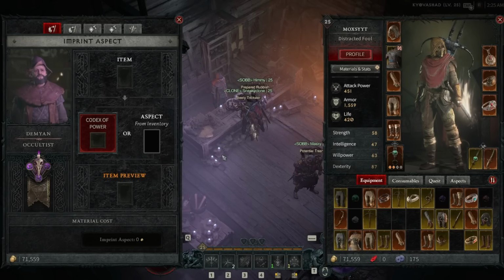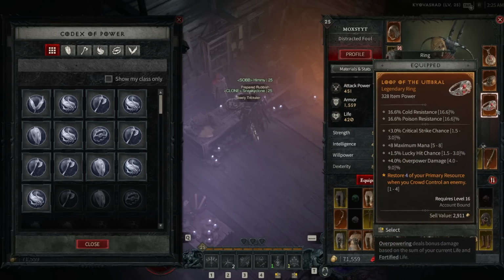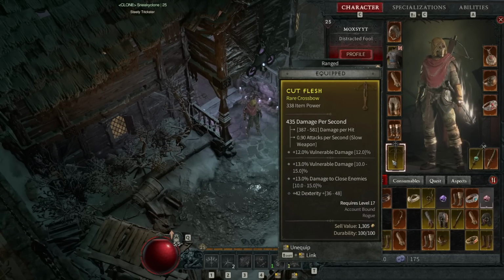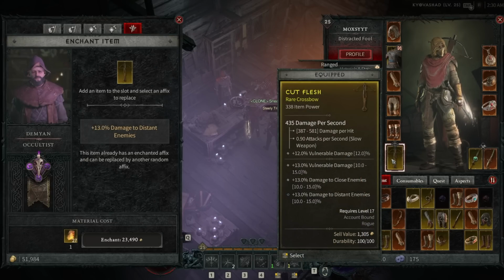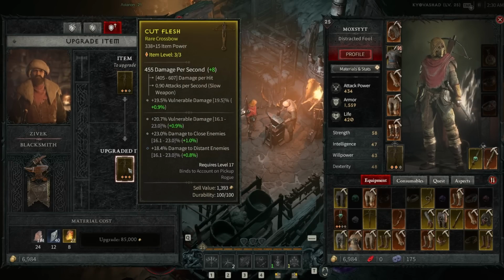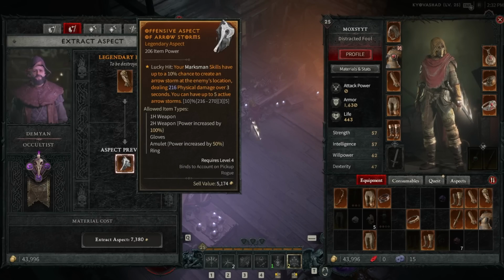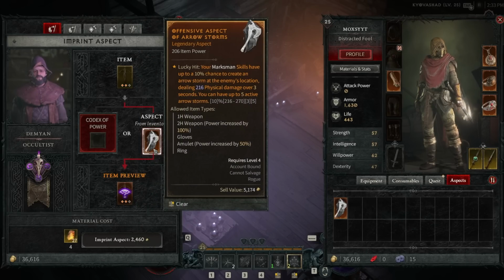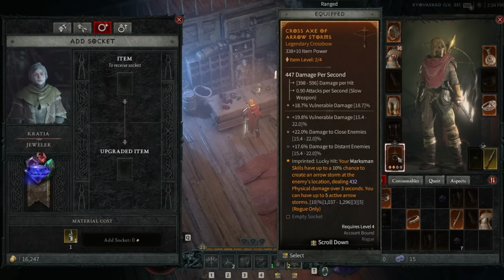CRAFT GOD ROLLS! Diablo 4 Ultimate Crafting Guide (& Mistakes to Avoid) // Diablo 4 Beta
Yoo guys, today we have a step by step video on how to craft the best items available in the Diablo 4 Beta! Hope you enjoy!

Thanks to Blizzard for the early beta key!